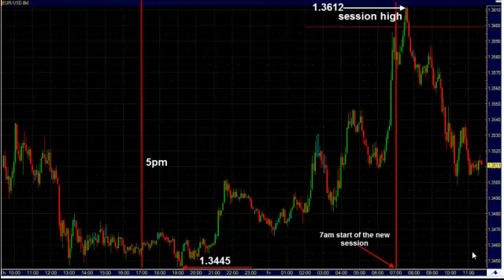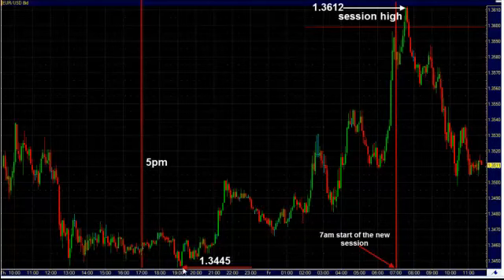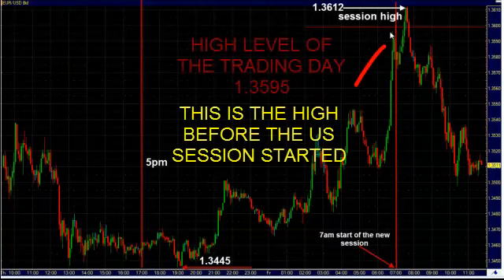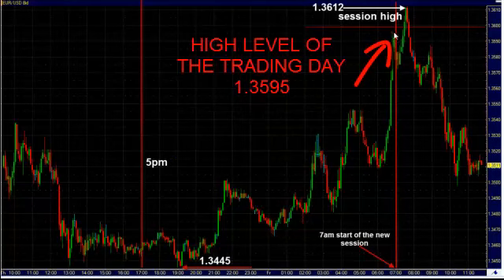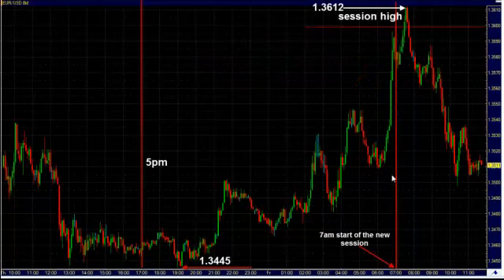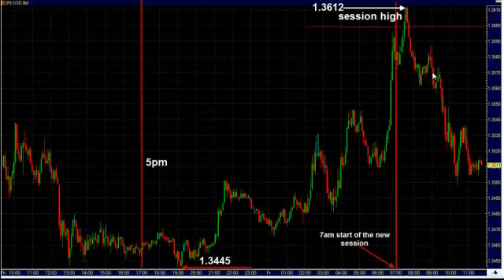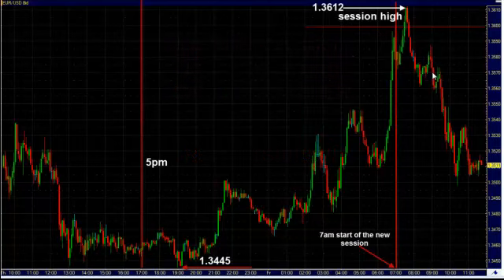Max Price Movement Trading Strategy - Part 2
Daily Price Movement, One of the best trading strategy used by myfxpips